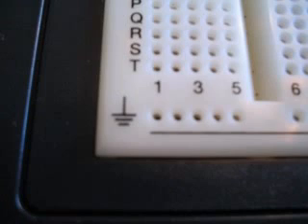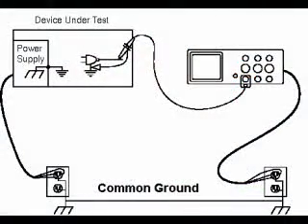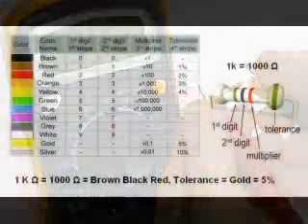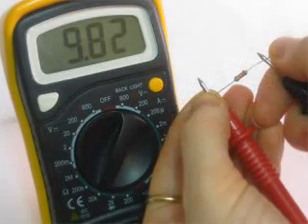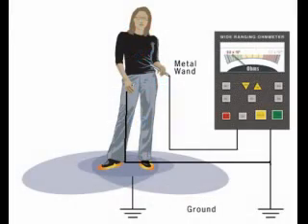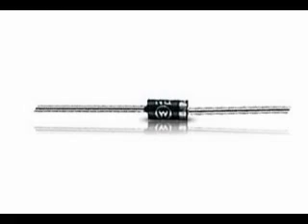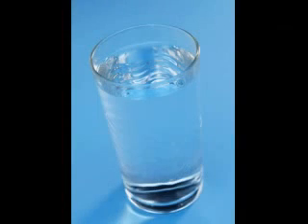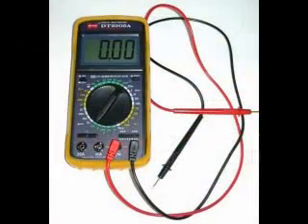USO DEL MULTIMETRO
TECNICAS BASICAS DEL MULTIMETRO